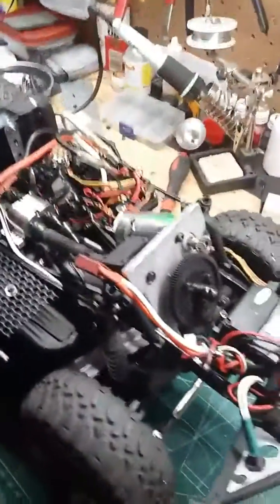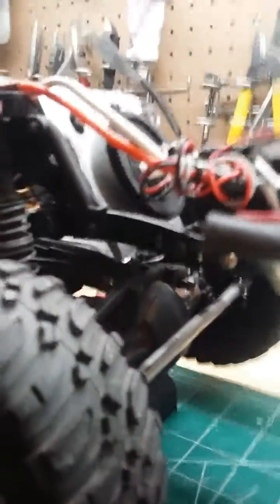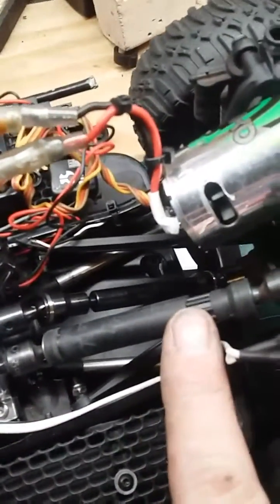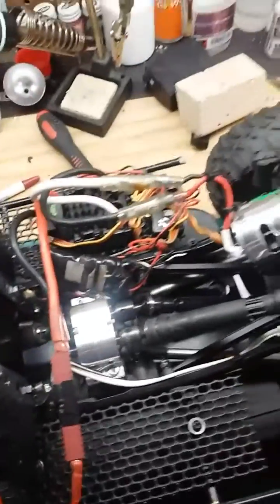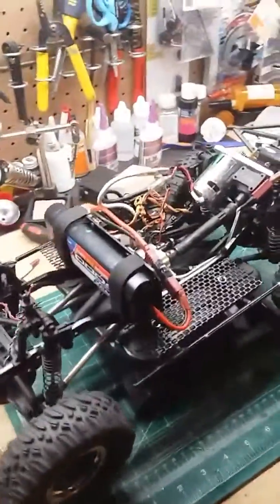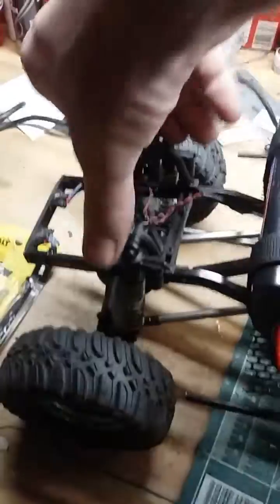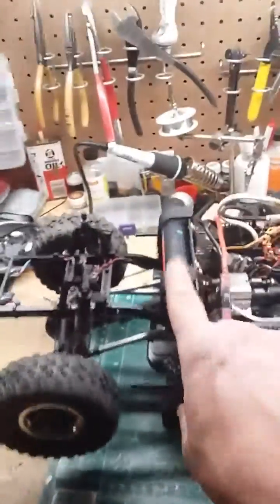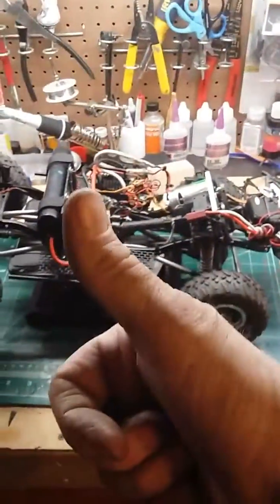Custom front engine mount on a budget. SCX 10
Cut from scrap aluminum. Borrowed a Canadian design. First time fabricating. Love going from raw materials to useful product.